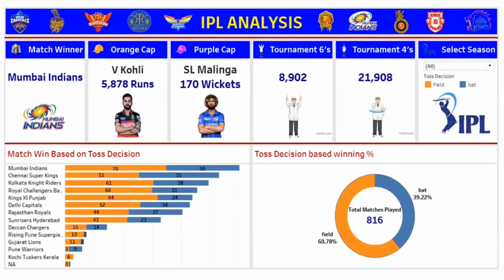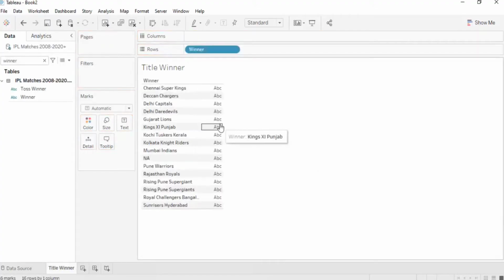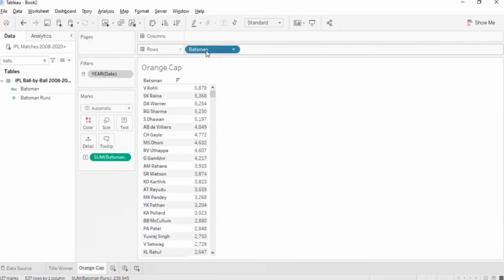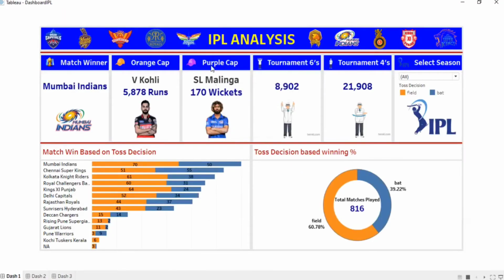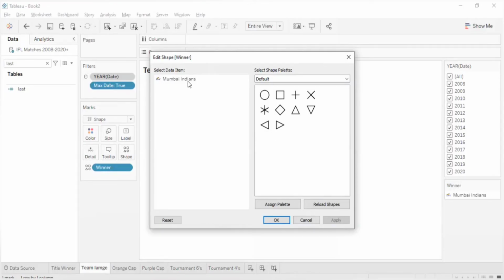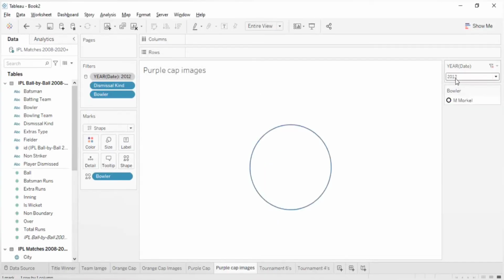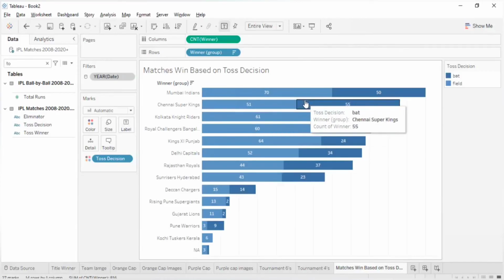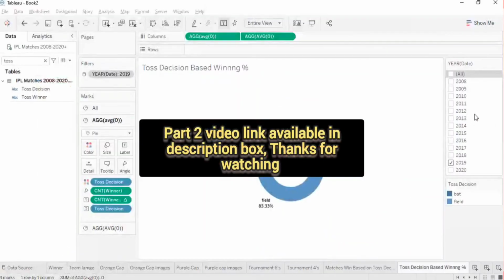Tableau Dashboard | IPL Analysis (Part 1) | Start to End Build | Tableau Software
1. Tableau hand written notes
2. Tableau printed notes
2. Tableau important formulae print notes
3. Tableau important interview questionnaire
All these are available at a very minimal cost of Rs.200 only, if you are interested to buy please ping me on WhatsApp